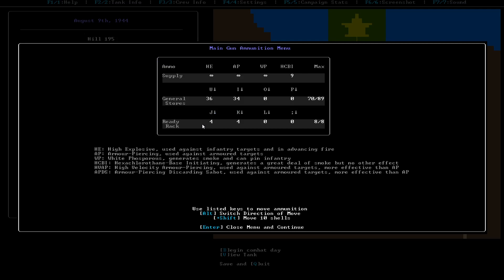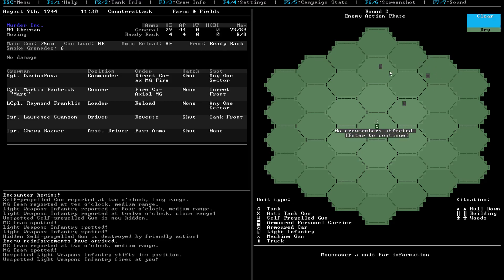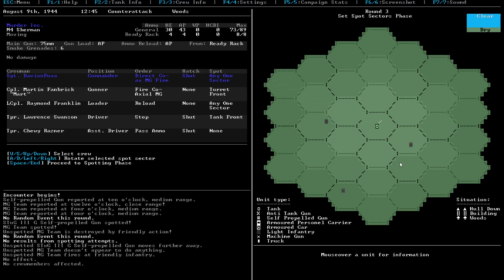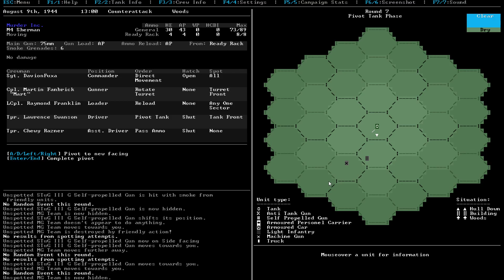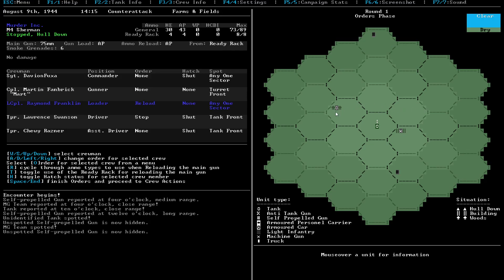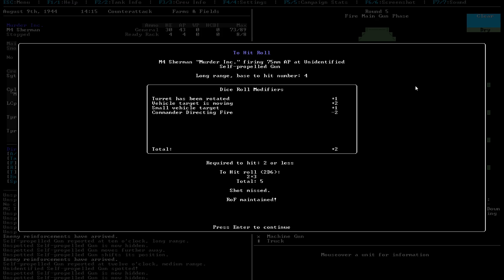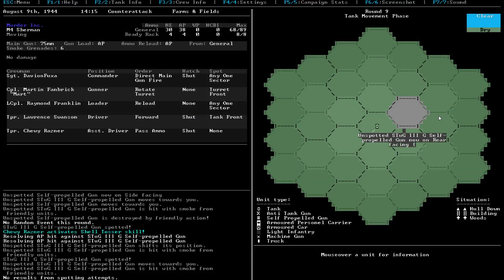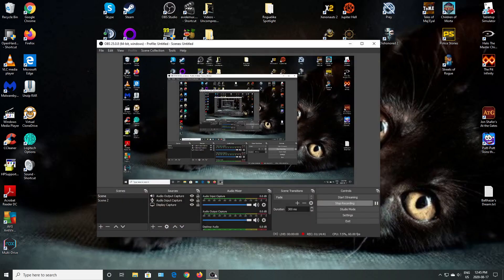DFuxa Plays Armoured Commander - Ep 2 - A Panther's Breakfast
Armoured Commander is a rather intricate tank rogue-like simulator, where you take on the roll of a Tank Commander of a M4 Sherman, fighting from the beaches of Normandy to the heart of Germany.

I jump in and see how far I can go without getting blown up, burned to death, or killed in some other horrible way.